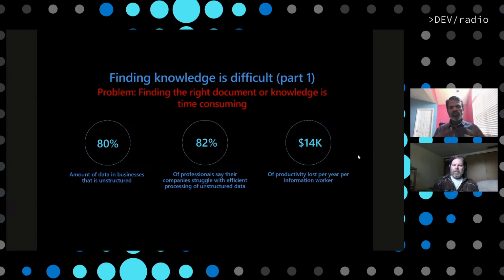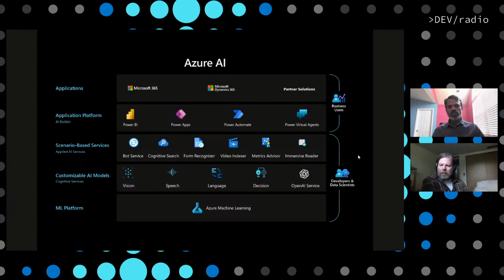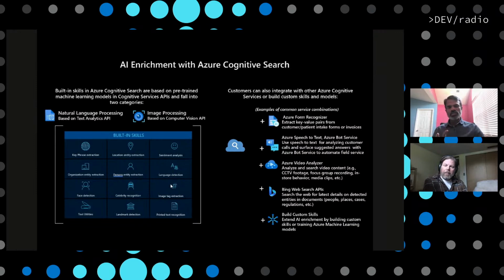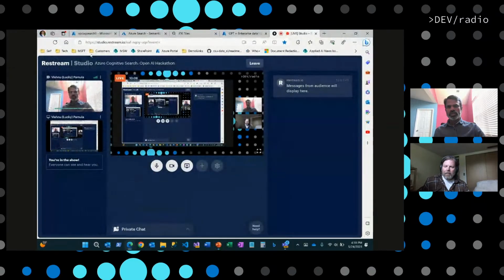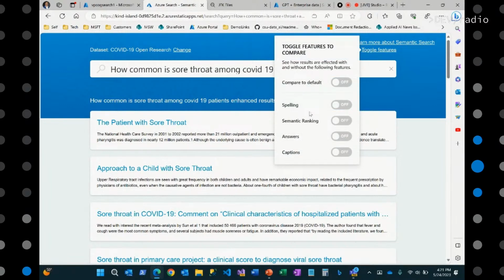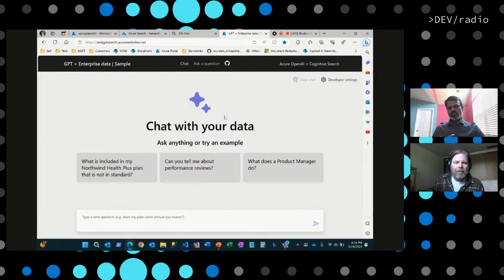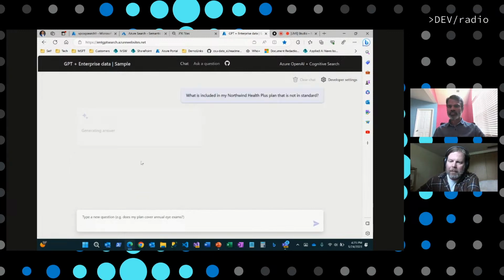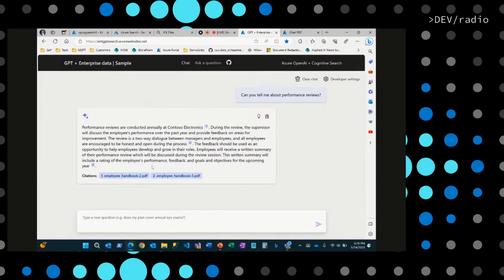Azure Cognitive Search: OpenAI Hackathon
Join us June 15 and 16 for our Global OpenAI Hackathon
Vishnu Pamula helps you get started with Azure Cognitive Search, a service that gives developers infrastructure, APIs, and tools for building a rich search experience over private, heterogeneous content in web, mobile, and enterprise applications.
Across the Azure platform, Cognitive Search can integrate with other Azure services in the form of indexers that automate data ingestion/retrieval from Azure data sources, and skillsets that incorporate consumable AI from Cognitive Services, such as image and natural language processing, or custom AI that you create in Azure Machine Learning or wrap inside Azure Functions.